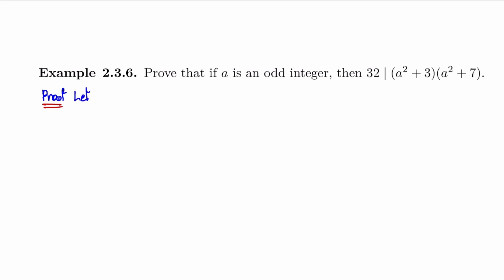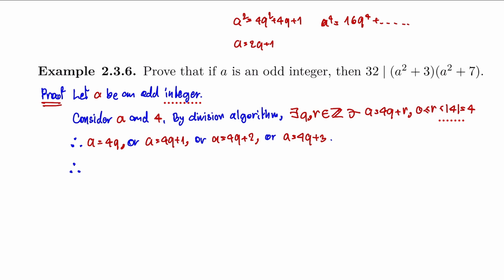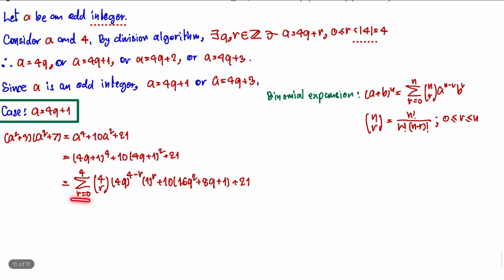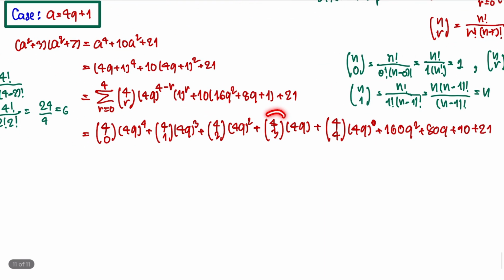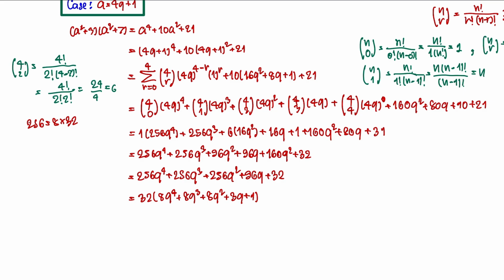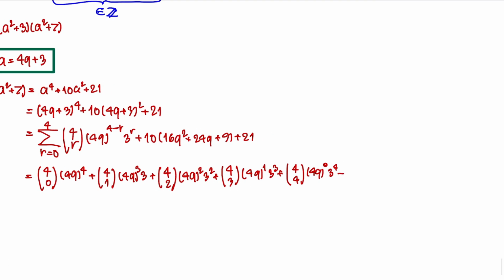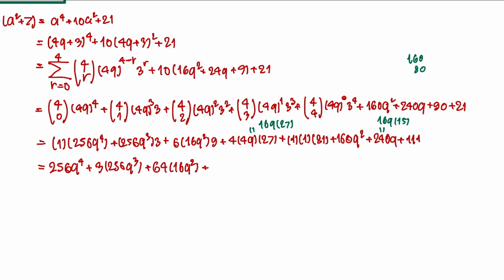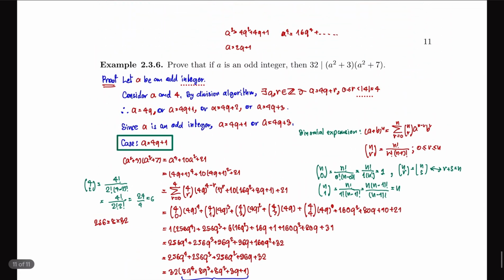Prove that if a is odd, then 32|(a**2+3)(a**2+7) [NT-Ch.2-S2.3] - Part 11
This video uses division algorithm to prove that if a is odd, then 32|(a**2+3)(a**2+7).

Note that
S2.3 denotes Section 2.3 Properties of Divisibility